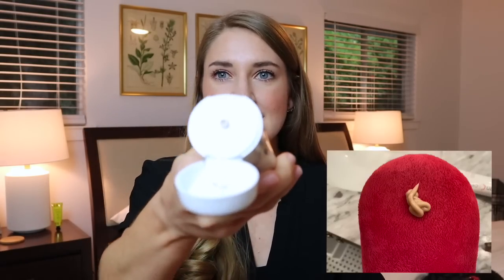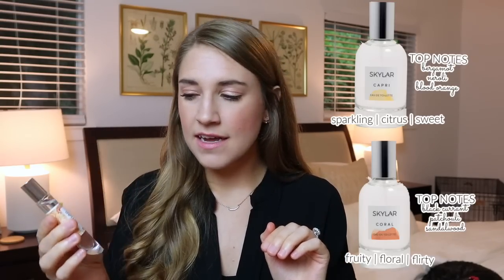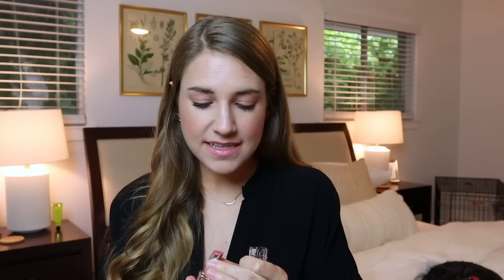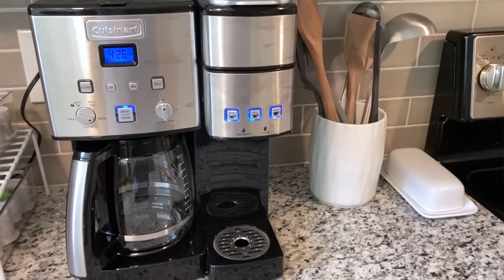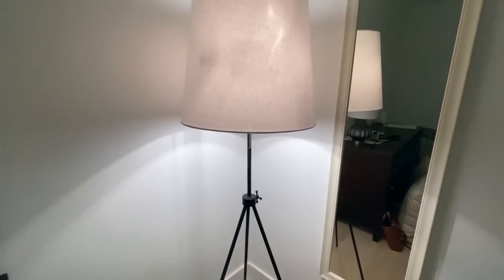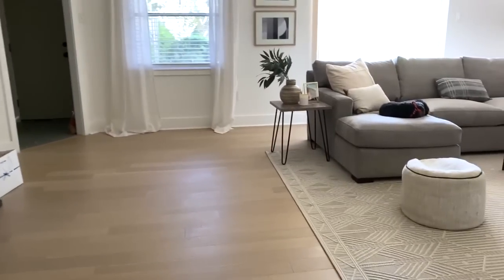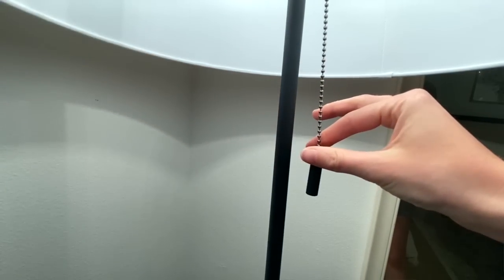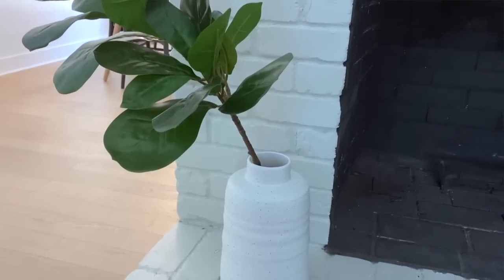JUNE FAVORITES 2020 | Studio McGee Target, Tanceuticals, & More! | THIS OR THAT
June has been a month of favorites, beyond just products!! I got MARRIED this month, but more on that later :) This video was filmed pre-wedding, and we dive into a lot of our recent home buys, registry gifts, and beauty products that were big hits this month. I never thought I'd recommend a tanning or bathtub product, but here we are. 2020 has done some strange things to my interests! I hope you enjoy :) ALL products mentioned are linked below in order.

PRODUCTS MENTIONED (IN ORDER):
Tanceuticals Body + Face + Mit Kit  in Light | $6

Radiant Labs Purified Anti-Stress Scrub + Soak for Body & Bath | $30
**Provided complimentary from Radiant Labs through Ocotoly

L’Oreal Colour Riche Shine Lipstick | $10.99
Sparkling Rose
Varnished Rosewood

Sephora Lavender Foot Mask | $5

Hearth & Hand with Magnolia Lemon Scented Soy Candle | $20

Studio McGee Standing Tripod Lamp | $99

Cuisinart® Coffee Center™ Coffee Maker/Single Serve Brewer in Stainless Steel | $199

Capresso Coffee Grinder | $99

At Home Greenery
30” Fiddle Leave Branch | $12.99

OTHER THINGS YOU MAY BE INTERESTED IN...

*You can always view a full list of my favorite amazon products by category by visiting my storefront

CAMERA AND EQUIPMENT USED:
*Canon EOS m50 Mirrorless Camera
*ZOMEi Tripod
*Limostudio Softbox Light Kit
*SanDisk Extreme Pro 32GB Memory Card